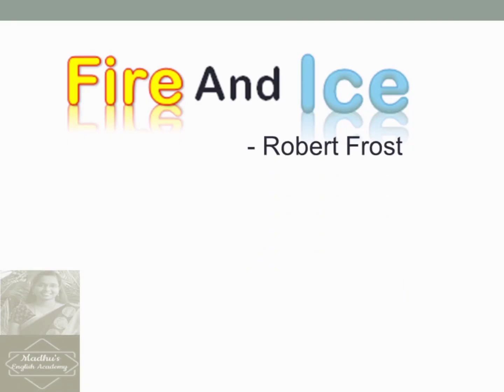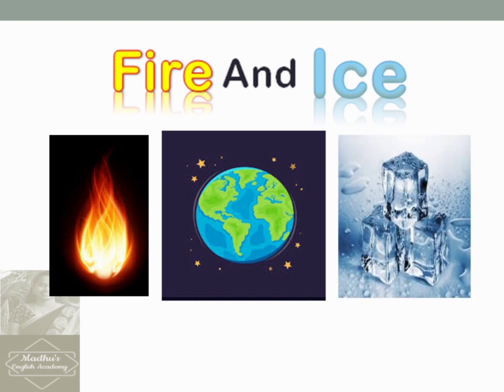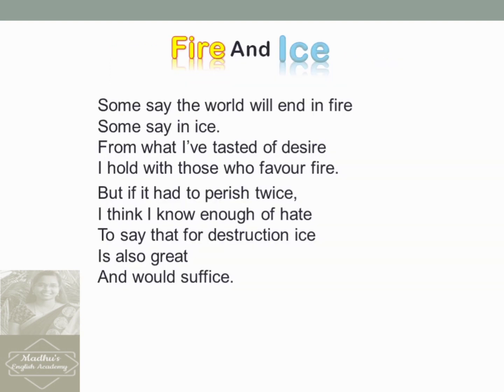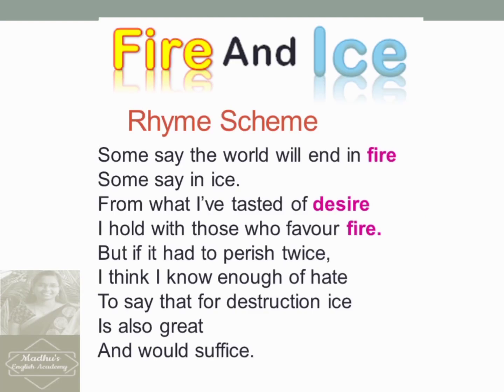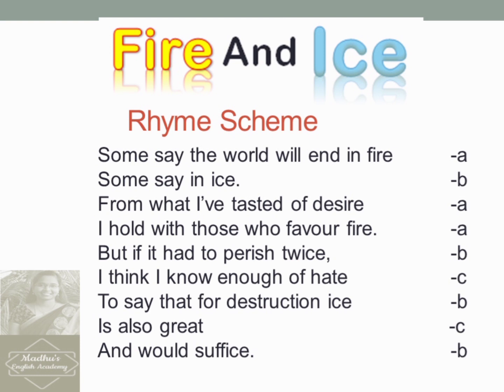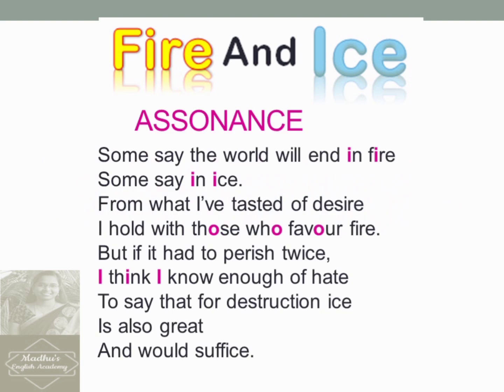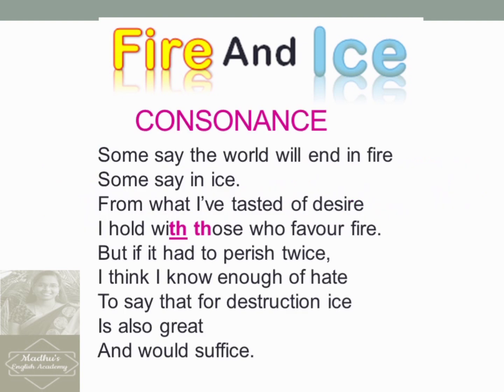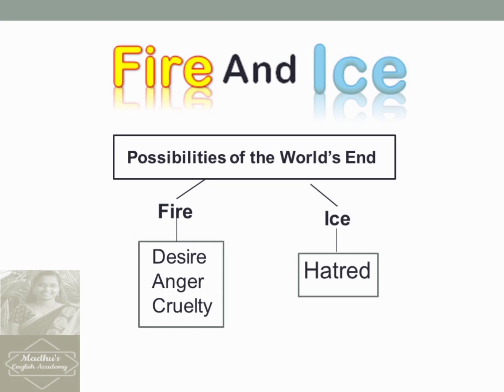Class10 || Poem 2 || Fire & Ice || NCERT || CBSE IVlog 6I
Detailed explanation of the Poem Fire & Ice
With line by line meanings
Explanation
Literary Device
Summary
Mind map
class 10
Ln 1